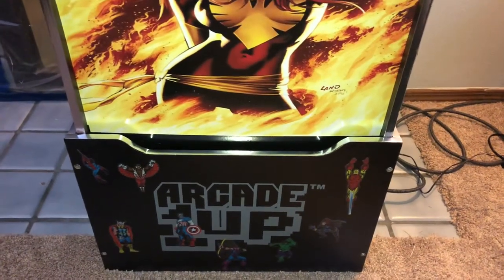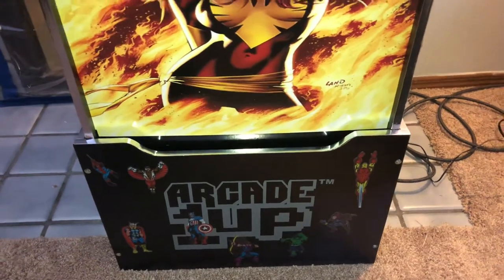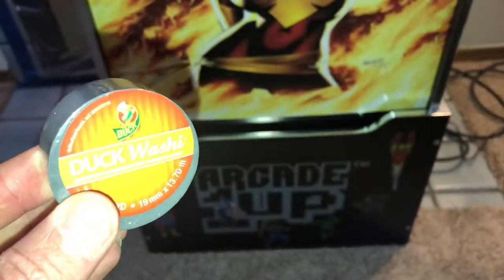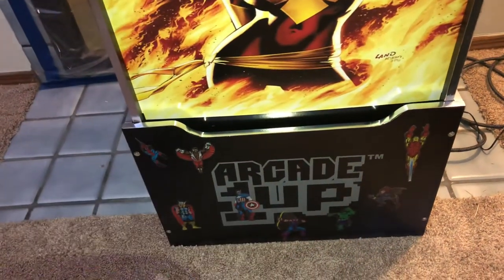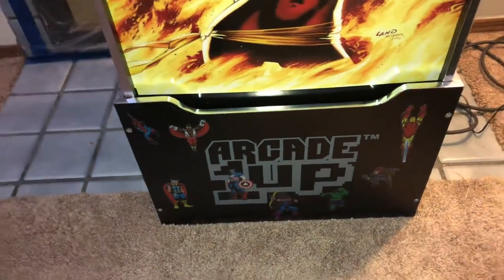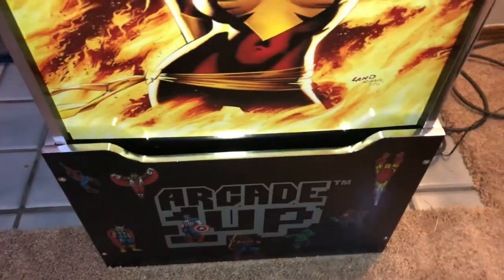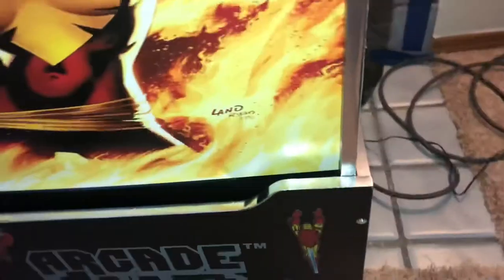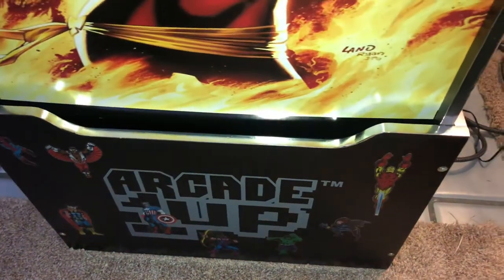How to upgrade your Arcade 1up cabinet! Cheap upgrades!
Trying to help the community to save a little money upgrading there arcade 1up cabinet!

Take your time applying the tape.
You get more then you need on 1 roll of tape for the entire trim of the cabinet!
I bought 2 rolls not knowing 1 would be good.
Have a sharp razor is key!
If you mess up just re-do it.

Here is the link for the tape i found that works and looks good on the cabinet:

More videos to follow once I get my led lights in the mail.